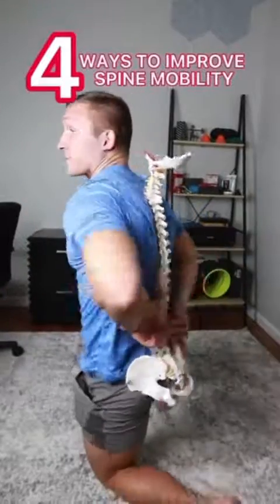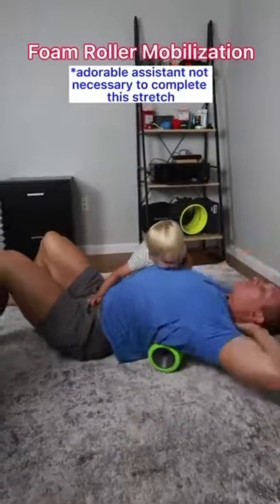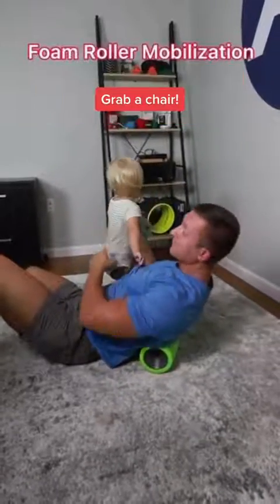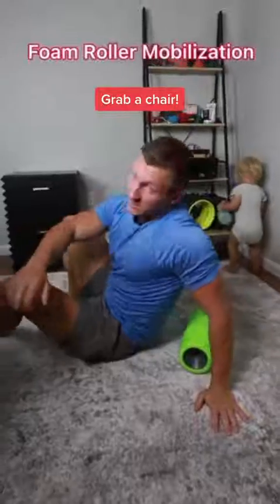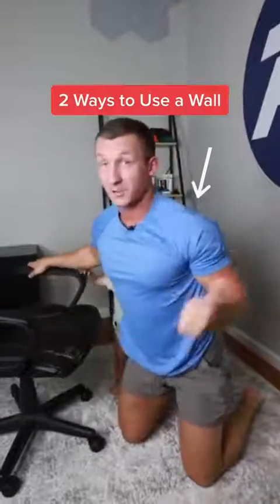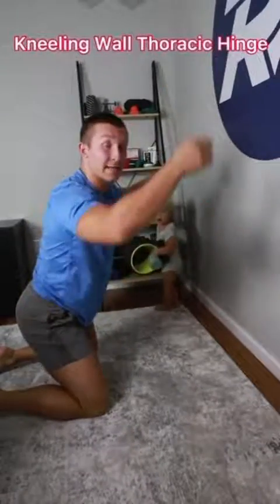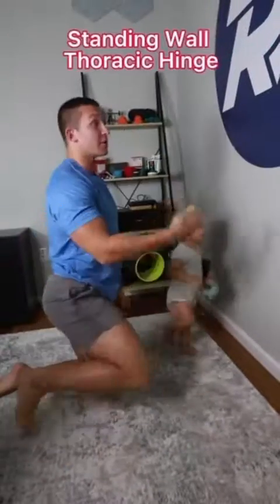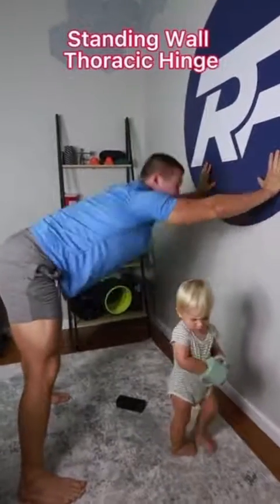4 Ways To Improve Spine Mobility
Improve your spine mobility with these 4 simple movements using household items!

✅ Want to know how we help thousands across the world resolve their sciatica and back pain with our “Centralization Process”, and receive a free demo with our staff?

Submit an application to work with us 1:1 and learn how to fix your low back!